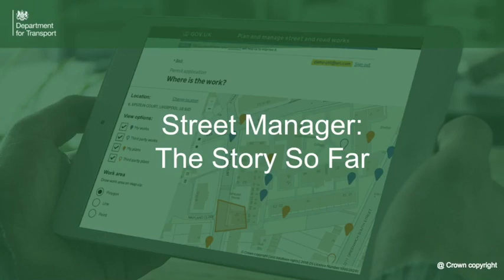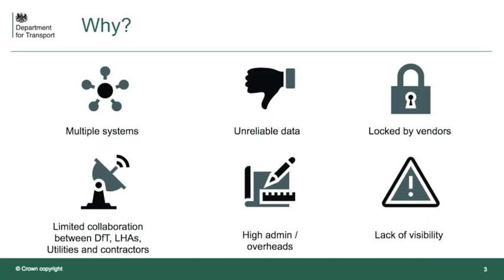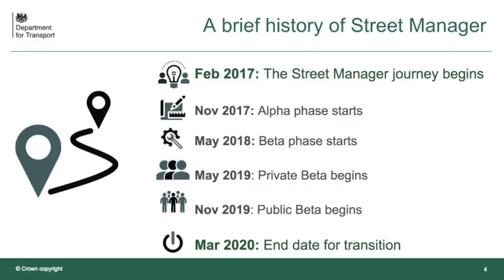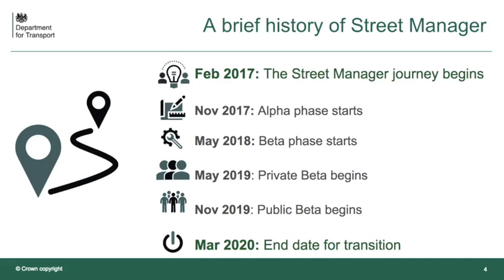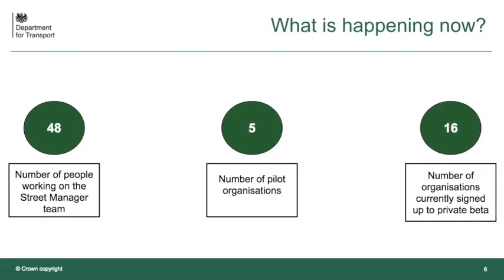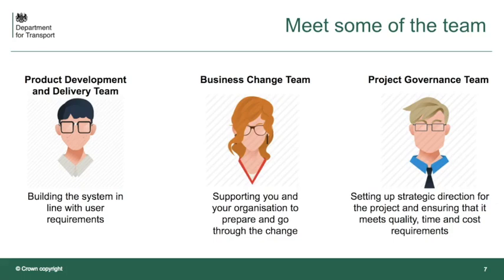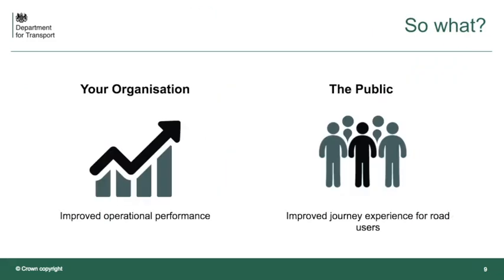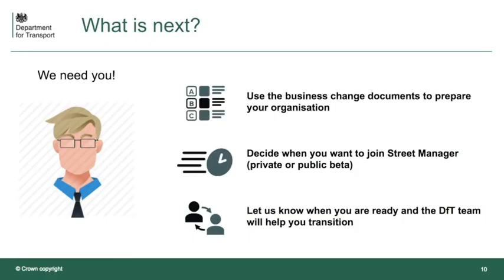An Introduction to Street Manager May 2019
A short video that gives the basics of Street Manager. It gives detail on the background, aims, benefits and timelines of the project. Share it with colleagues who are not familiar with the detail of the project to give them an overview.